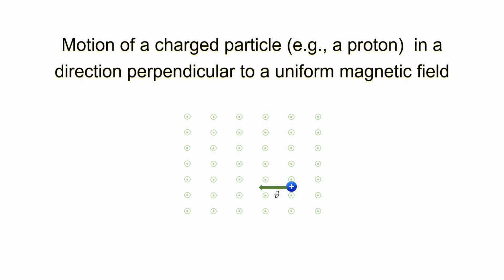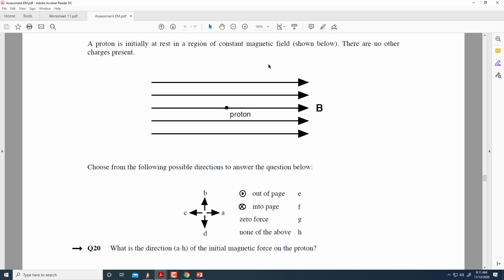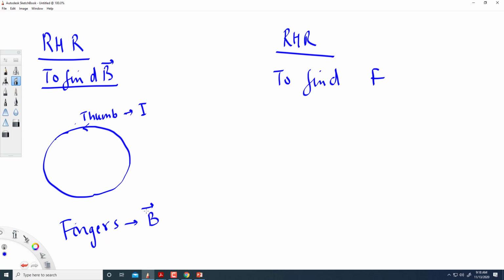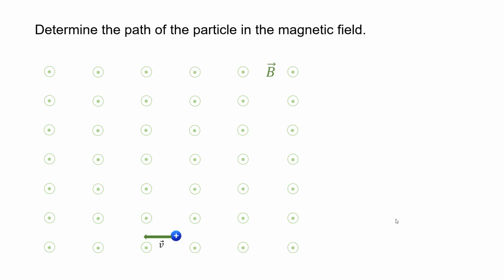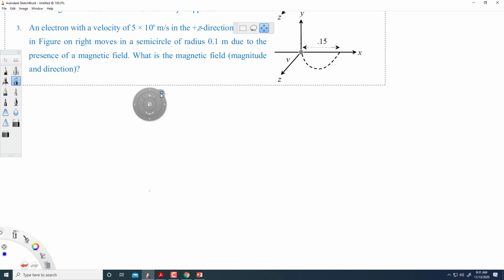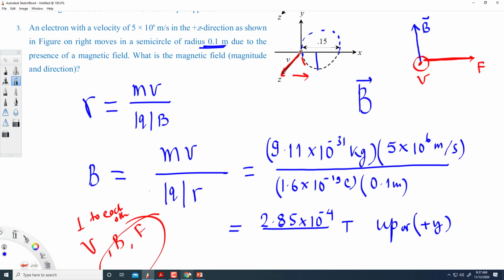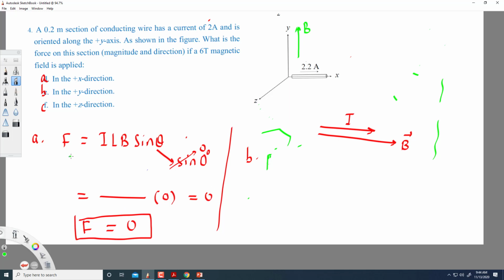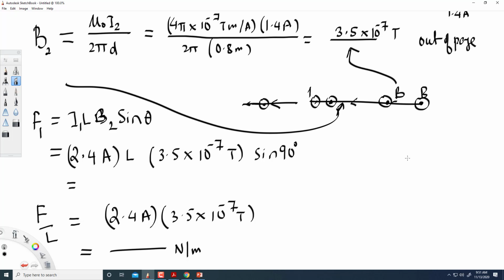11.13.2020 PHYS 162